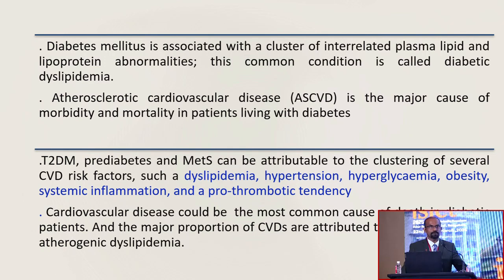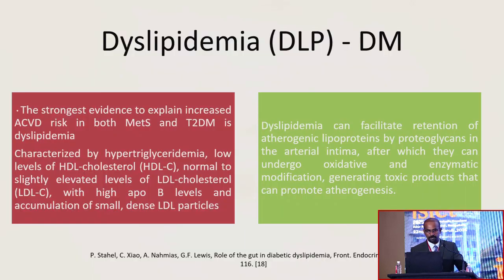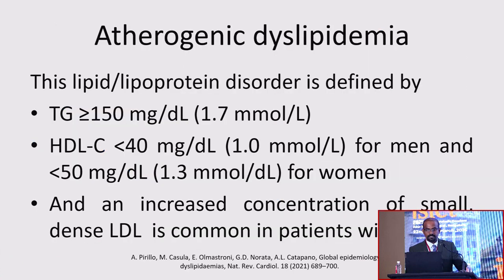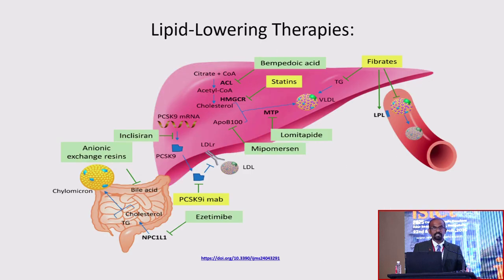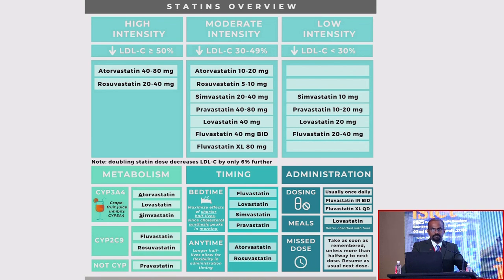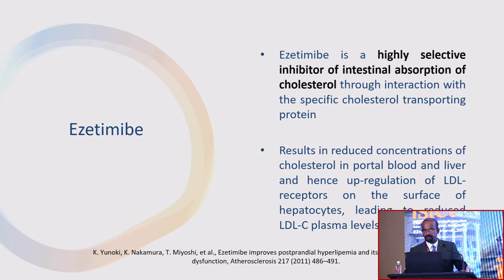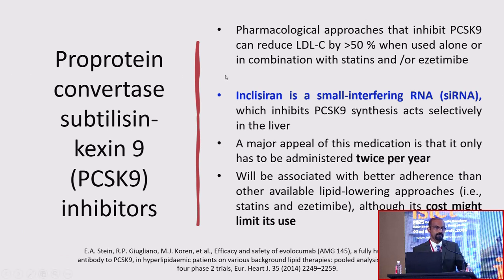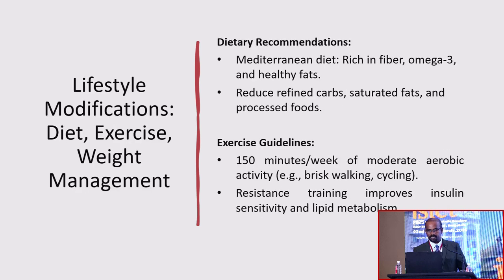Role of Hyperbaric Oxygen in Diabetic foot | Dr. Ajith Kumar S